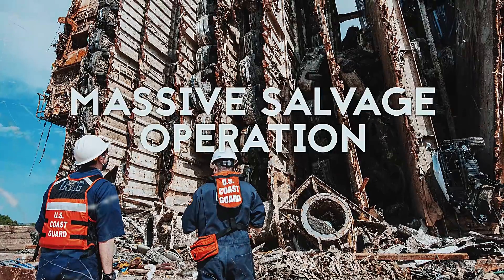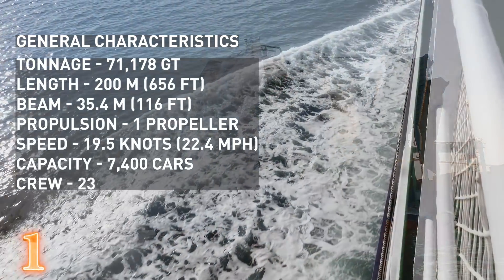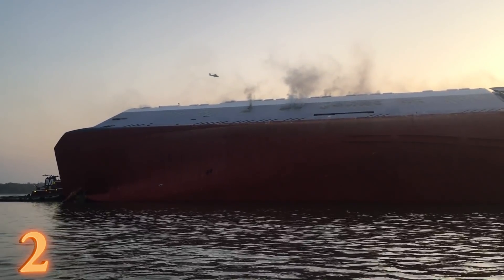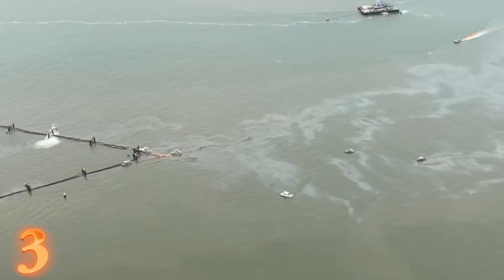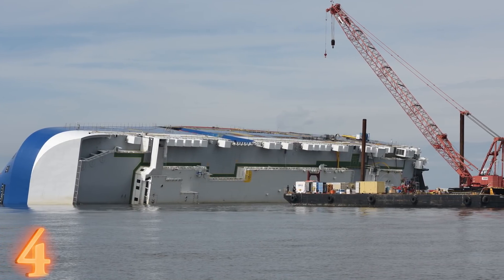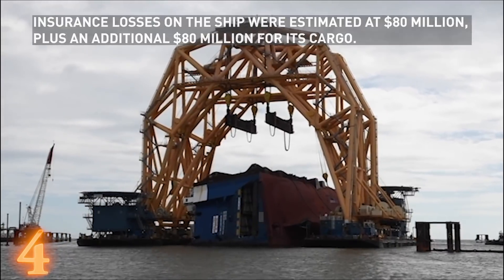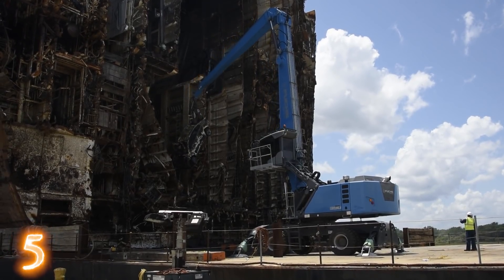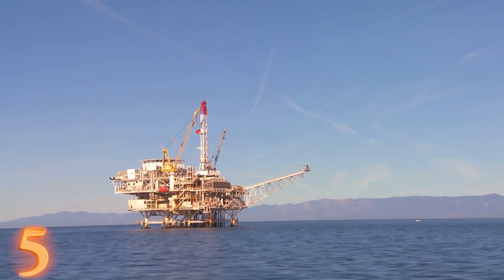MASSIVE SALVAGE OPERATION : The MV GOLDEN RAY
Today we are going to take a look at the massive salvage operation of the MV Golden Ray and the incredible coast guard mission to save the crew of the abandoned ship !

CHAPTER 1
THE BASICS | MV Golden Ray

The MV Golden Ray was built in South Korea, by Hyundai Mipo Dockyard, one of the largest shipbuilding companies in the world. The ship had its official launch in August of 2016. In May of 2017, the Golden Ray was delivered to its owner, Hyundai Glovis. A logistics company that's part of the Hyundai Kia Automotive Group. If you haven’t guessed yet, the MV Golden Ray was a car carrier ship.

The carrier was massive, at a length of 656 ft, it had a capacity of 7,400 cars and could slice the waves at 19.5 knots, or 22.4 miles per hour.

CHAPTER 2
THE CAPSIZING | Port Brunswick Harbor

Before we continue, I would like to talk about today’s sponsor, which is no one.

Since September 2019, the car carrier MV Golden Ray has been lying on her side in shallow water near the Port of Brunswick in Georgia State. It was carrying 4,200 brand new Kia and Hyundai cars, and 100 cars from different manufacturers that were all headed for delivery to the Middle East.

The ship was filled with mostly Kia and Hyundai cars headed to the Middle east, and it is believed the incident was related to loss of stability due to improper cargo stowage and incorrect water ballasting. A really dangerous mix.

By October, it was decided that the MV Golden Ray was a total loss, and the ship would be cut up in place and scrapped.

CHAPTER 3
ENVIRONMENTAL CONCERNS |

By November of 2019, a nonprofit that monitors pollution in Georgia’s Altamaha River, described a concoction of contaminants that was already found in the water. Including gas and heavy bunker fuel that powered the ship… not to mention the gasoline, diesel and antifreeze from all the vehicles on board.

The discharge could have been limited to a small amount, but the oil and chemicals could have also washed into marshland and seeped into the sediment.

Concern was also expressed about a new wave of contaminants from the capsized ship when it is cut up for salvage. Oil-coated grass and floating tarballs were observed around St. Simon's Sound and St. Simon's Island.

CHAPTER 4
CLEAN UP |

The Golden Ray had 24 fuel tanks, and all of them were almost full when it capsized. Clean up operations focused on those tanks first and foremost. Only 20 days after the incident, two of the tanks were already pumped clean, and the rest were plugged up. Some 15,000 gallons were pumped out, from a total of 300,000 gallons on board.

During that time, the ship caught on fire, because why wouldn’t it ? That, coupled with saltwater corrosion and salvage costs, prompted the owners to declare the Golden Ray a total loss. At this point, it was decided that the best course of action would be to cut the ship up in place and scrap all of it.

Insurance losses on the ship were estimated at $80 million, plus an additional $80 million for its cargo.

By December of 2019, Coast Guard Authorities confirmed that workers had managed to remove all of the vessel’s fuel.

CHAPTER 5
SALVAGE |

In January of 2020, the ship caught on fire one more time, right before the start of cutting operations. This really threw the workers for a loop and slowed down the process.

The plan was to cut the ship up in 8 sections, each weighing between 2,700 and 4,100 tons.
Those pieces would then be removed on barges and brought to land for proper disposal.

By October, the VB-10,000, the largest lift vessel ever built in the United States, was positioned over the ship.The  VB-10,000 is capable of lifting 6,800T, making it the perfect tool for the job. By the way, this machinery was built to clear debris from toppled oil drilling platforms in the Gulf of Mexico. I imagine it's a sad day in any boardroom when the words “Bring out the VB-10,000” are spoken.

In November, the first cut, which was removing the vessel’s bow, was completed. It was originally expected to take a mere 24 hours, but a tropical storm and a broken cutting chain made the process last 20 days.

Oh yeah, the cutting chain. You might have wondered how they would cut up a massive ship.
With a cutting chain of course. The easiest way to explain it is to watch this video and think of a wire cheese cutter. But on a grand scale !

The process hasn’t been without issues though. At one point, the salvage company was accused of negligence when cars were filmed falling into the water.  And in May, the ship caught fire AGAIN. This time it was extinguished fairly quickly.

By July 6th, 2021, section “3” was removed, leaving only two more cuts and three more sections to be transported to shore. It will be another few months before the salvage operation is complete.